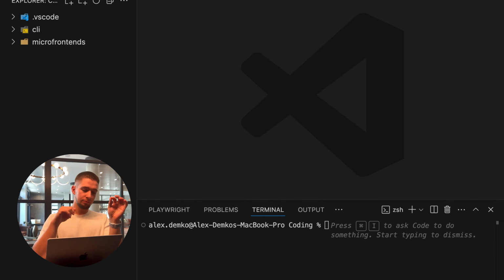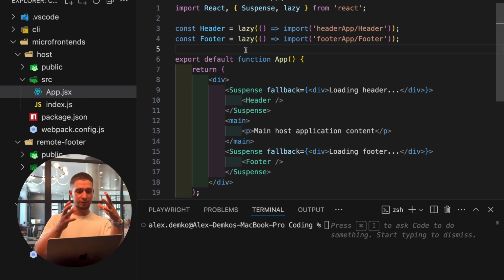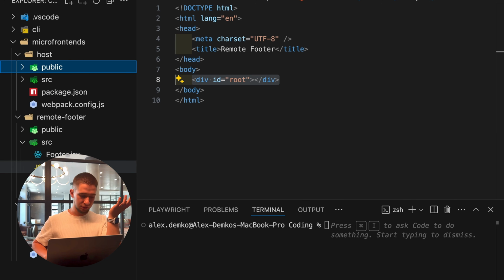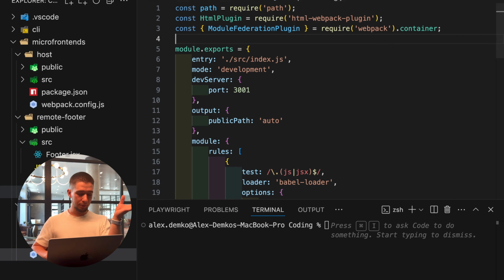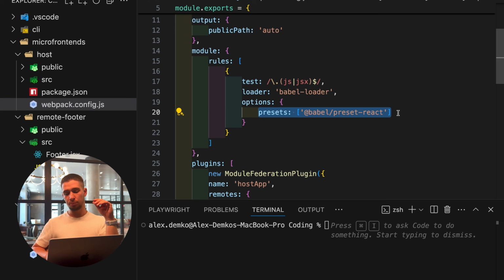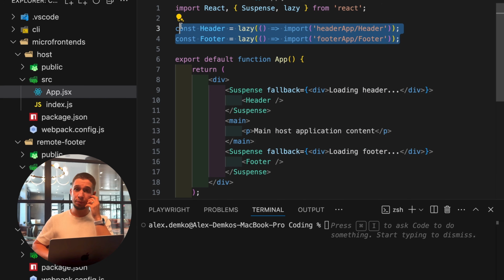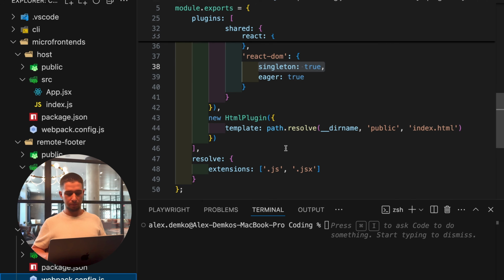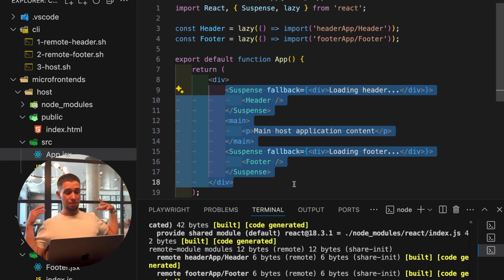Micro-Frontends in 2025: Full Webpack Module Federation Tutorial 🌐 | React + Webpack Setup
Wondering how micro-frontends work in real projects? 🤔

In this video, I’ll show you how to build a micro-frontend architecture using React, Webpack, and Module Federation — from theory to working demo. You’ll learn how to split a project into multiple repositories, dynamically import remote components, and share dependencies across apps 💡

Perfect if you want to optimize frontend bundles, enable independent deployments, or use multiple frameworks in one app!

Sections:
0:00 Intro to Micro-Frontends 🎥
0:08 What are micro-frontends? 🧱
1:19 Benefits of micro-frontends ✅
3:29 Real use cases & team ownership 👥
4:59 Drawbacks & debugging issues ⚠️
7:20 Folder structure & multi-repo setup 📁
9:57 Host app explained 🧭
11:30 Remote header & footer basics 🔗
13:38 Lazy loading + React Suspense ⏳
15:23 index.js rendering logic ⚙️
17:17 package.json and shared dependencies 🧩
18:48 Webpack config & Module Federation setup 🛠️
24:30 Singleton vs Eager sharing of React 📦
27:17 Running all apps & demo in browser 🚀
34:36 Final thoughts & use case summary ✅